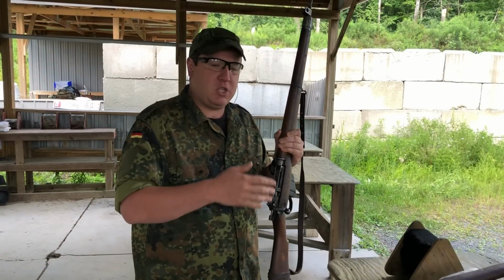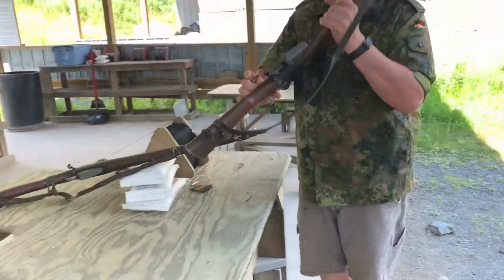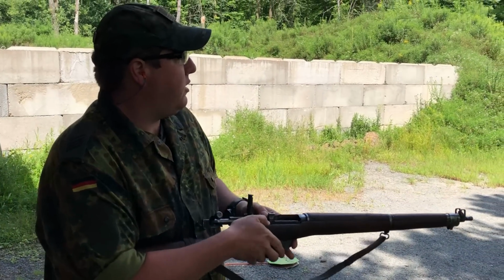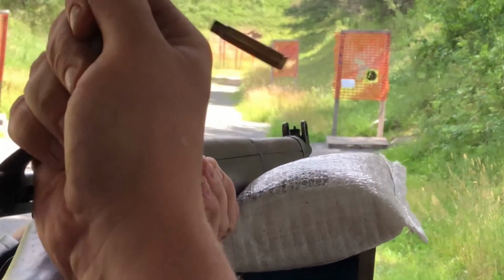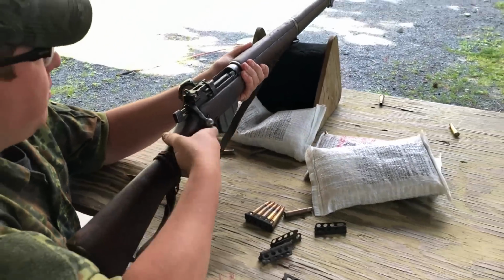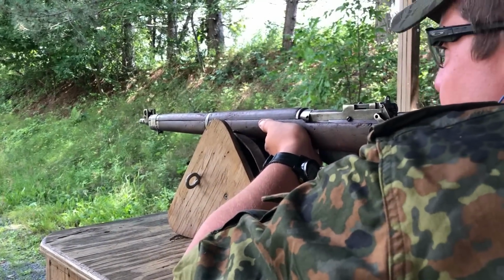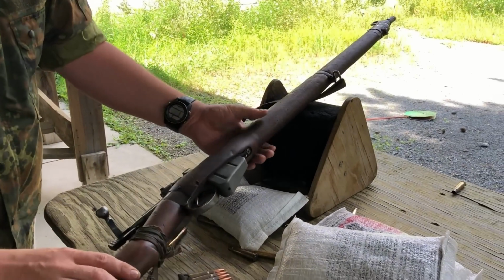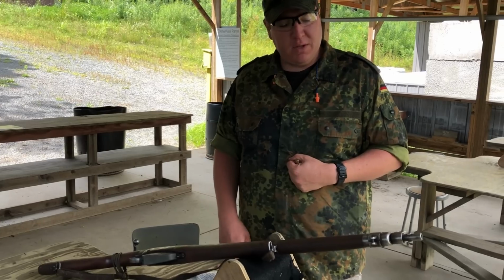The RTI "Grade C" Enfield No.4 MK1 Saga Continues....Part 2.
Bitcoin: 173Yu7hxmPeCExhFdVhShXVt12SckfLebP

Monero:4BrL51JCc9NGQ71kWhnYoDRffsDZy7m1HUU7MRU4nUMXAHNFBEJhkTZV9HdaL4gfuNBxLPc3BeMkLGaPbF5vWtANQuQxHHHVJekU3rP6yM